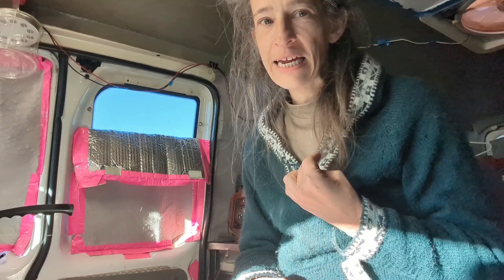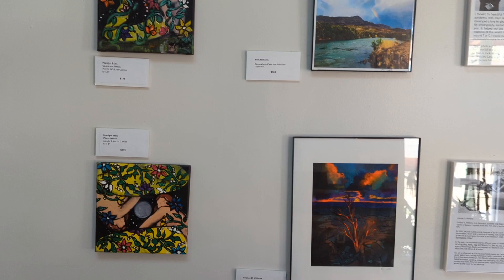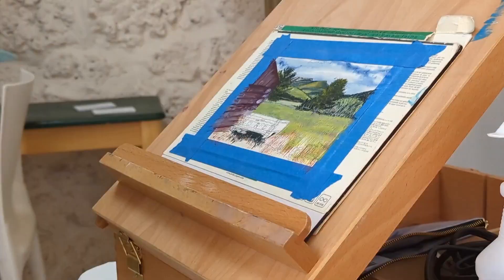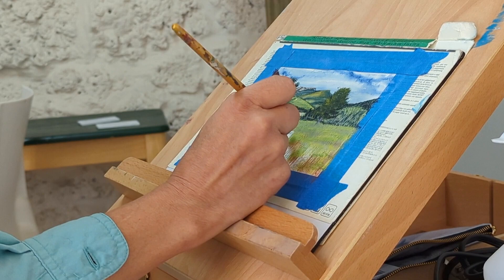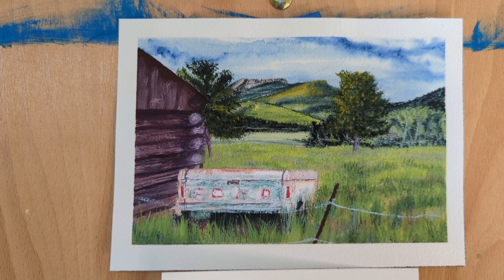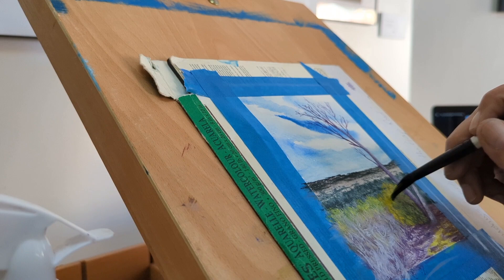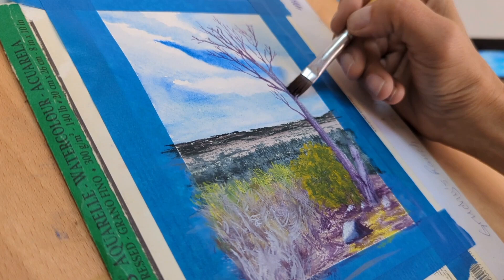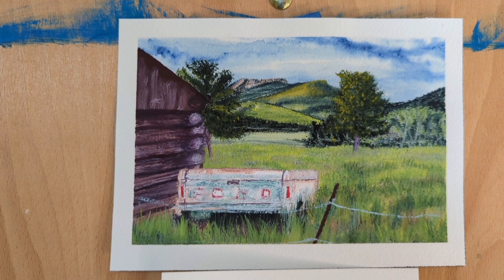painting at The Center Gallery 🎨🖌️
The art on the wall over my shoulder is created by Art Wyrks.
I am in need of funds so if you're interested in contributing that would be amazing. all of the links are below!

Would you like to keep me moving forward?  You can make a contribution to my journey.  The links are below.

You like a painting you saw in the video?!
Do you have a favorite image I took and you'd like me to paint it?  you can commission me by messaging me through my email.

😃here's the link for my cool new palette!

VICASKY Paint Brush Washer Cleaner Painting Water Cup Bucket Basin Silicone Foldable Collapsible Tub Pail for Kids Artist Red

***If you would like to view my art in person here are the galleries you can visit.

Blessings,
Marion
The Inappropriate Artist

About me and my channel:
My name is Marion and I am The Inappropriate Artist, on a journey of recovery and discovery.  Learning my craft along the way.  Living my best creative life.
My Goal is to paint all 50 states.  Join me as I create art and a life on the road in my new home.